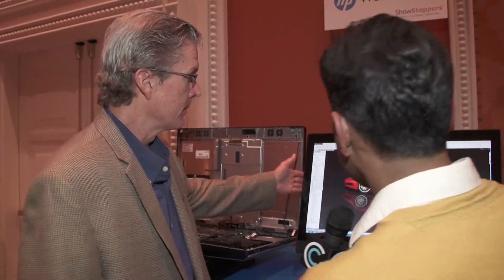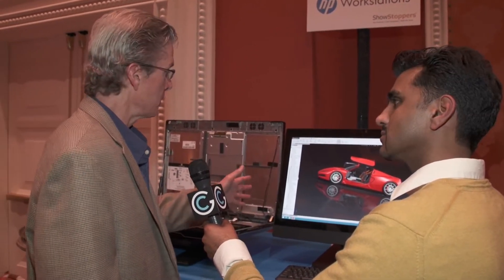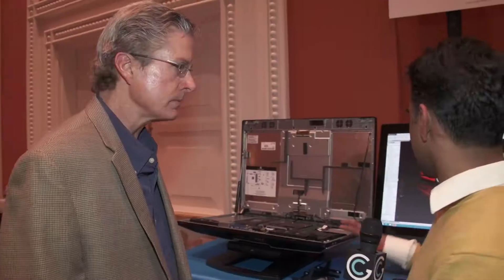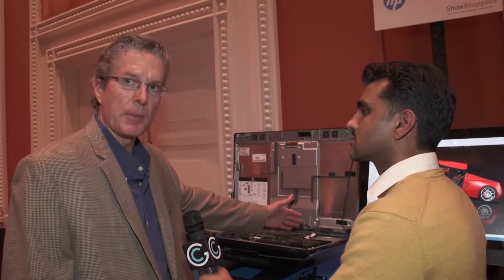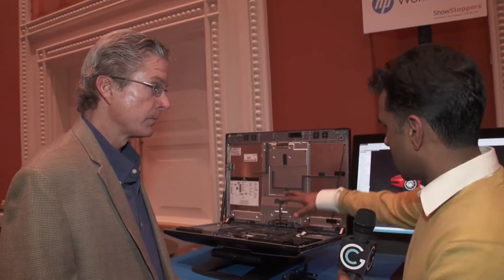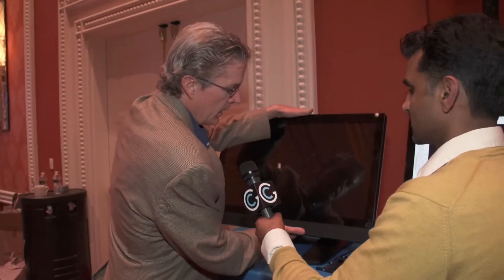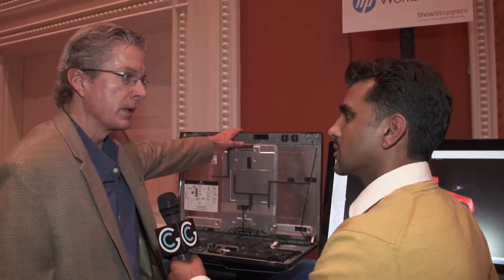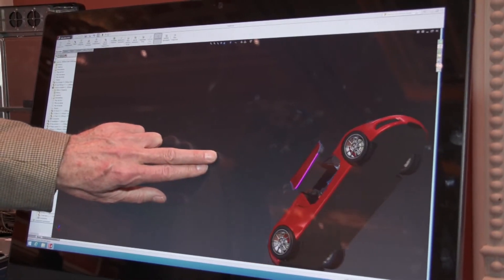HP Z1 G2 Workstation at CES 2014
Andy Baryer from the GetConnected Team takes a look at HP's new Z1 G2 All-in-one (AIO) Workstation computer with Mike Diehl from Hewlett Packard.